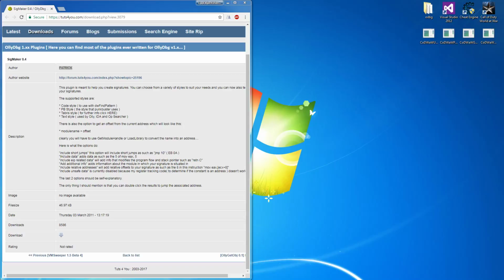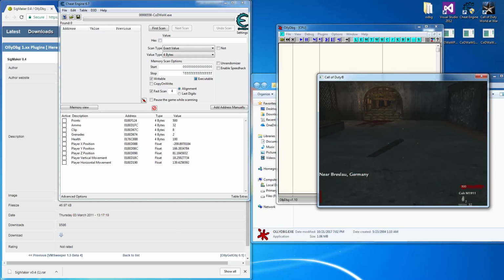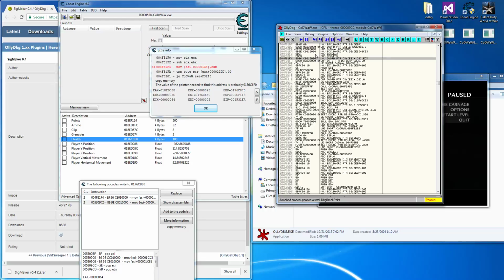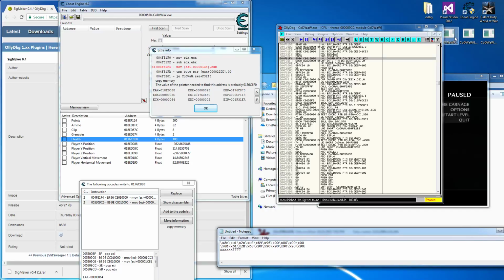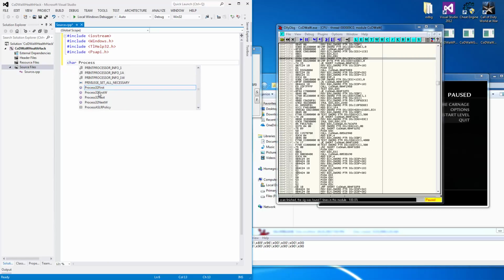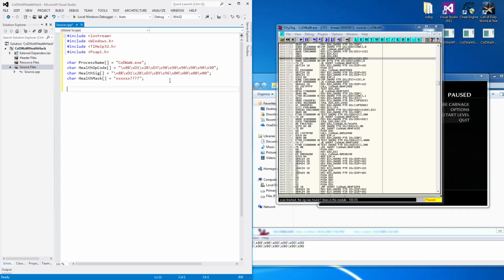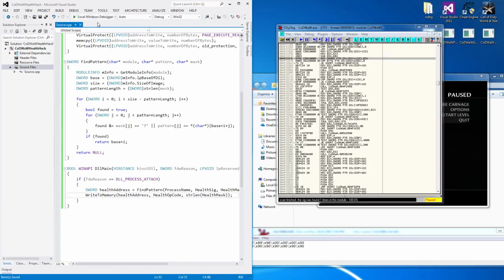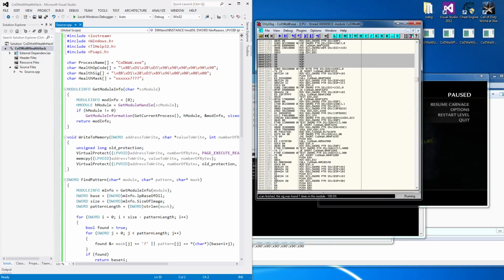Hacking the game Call of Duty, World at War - part 8 - C++ Programming - Pattern Scanning Health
In this video we use pattern scanning to apply unlimited health. .